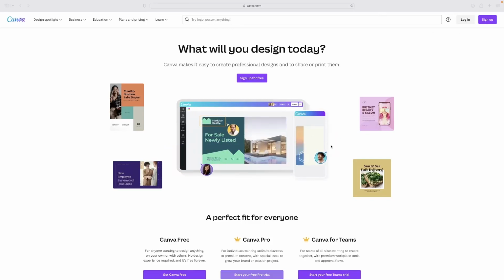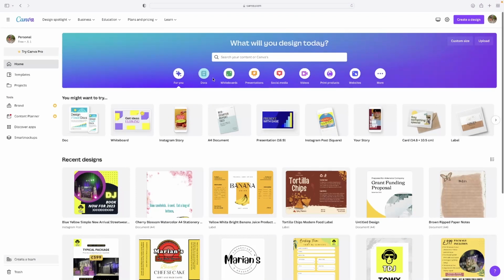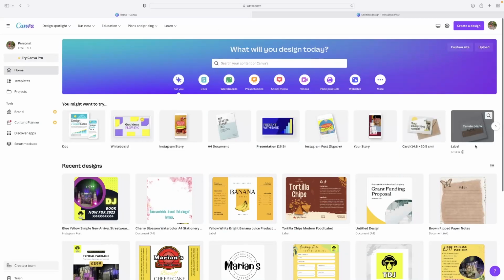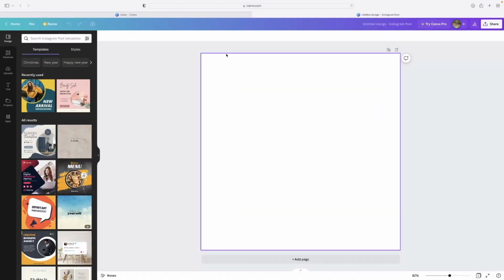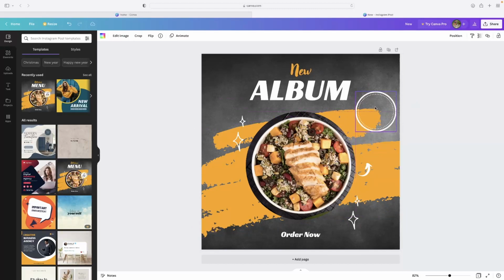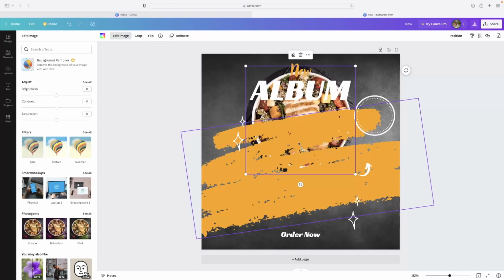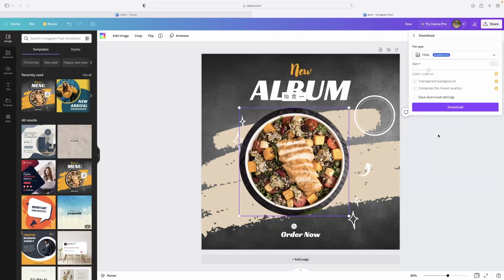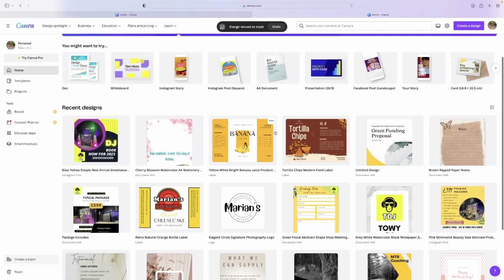How To Use Canva For Beginners - Step By Step Tutorial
In this video, we're going to show you how to use Canva for beginners. We'll walk you through each step of the process, from creating your first project to editing and exporting it.

If you're new to Canva, or you've been using it for a while but want to learn more about its features, this video is for you! We'll cover everything from creating a basic project to adding graphics and logos. By the end of this tutorial, you'll be able to use Canva to create professional-looking graphics that will help you communicate your ideas effectively!